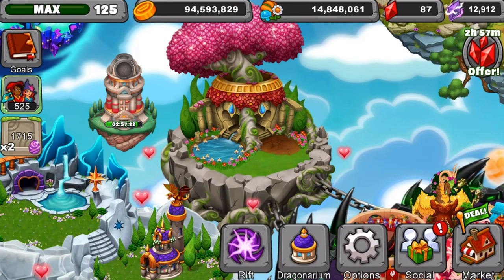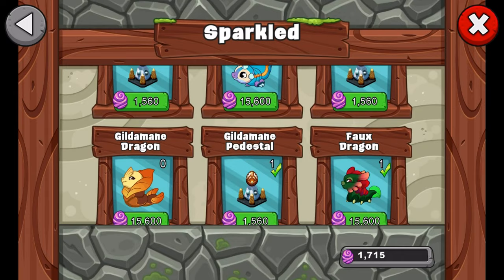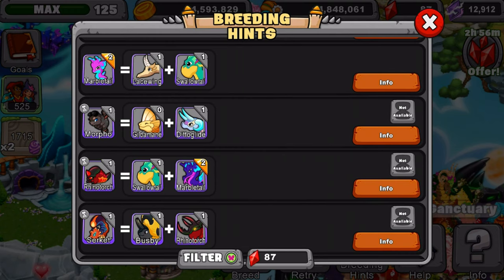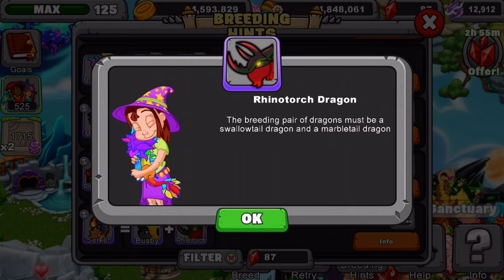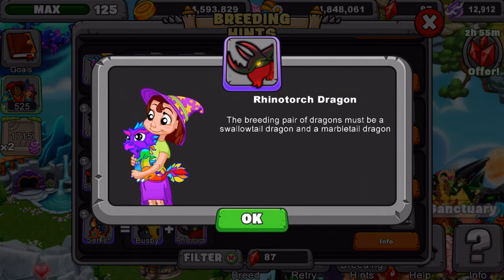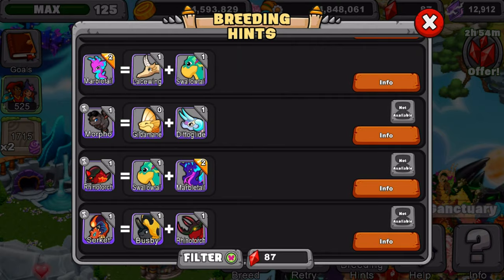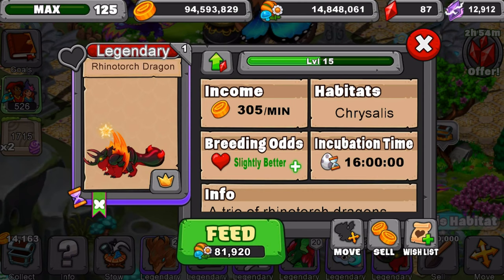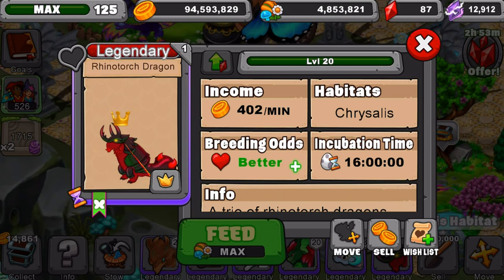Dragonvale| How to breed Rhinotorch Dragon